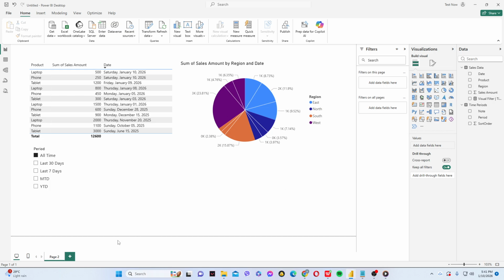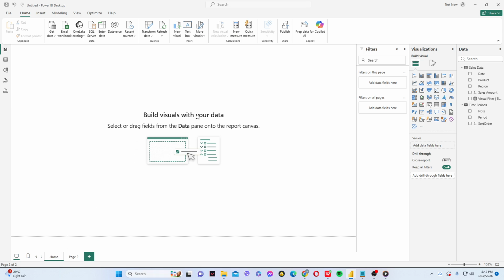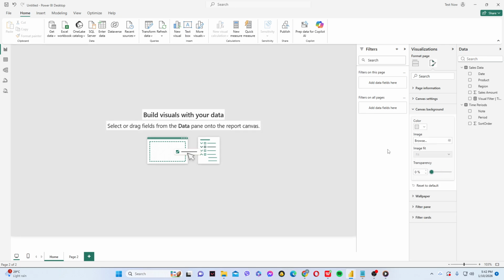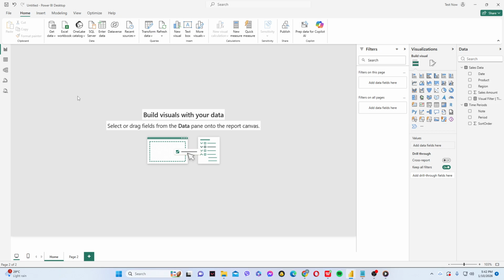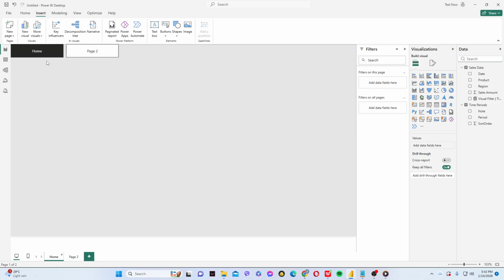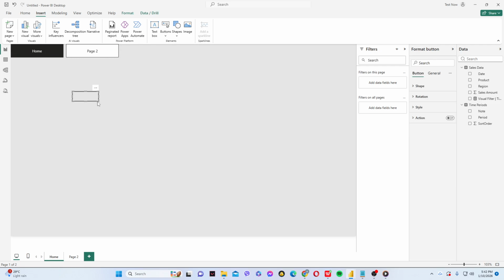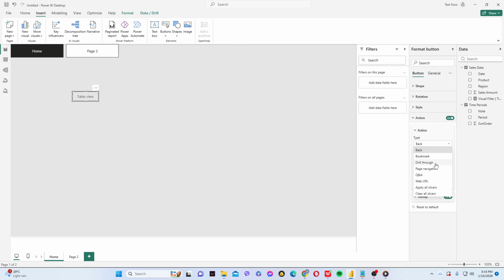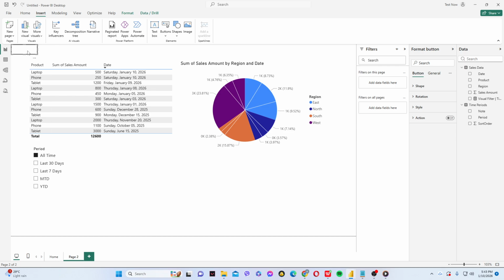How To Create Landing Page In Power BI Dashboard 2026 (Build Professional Dashboard)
how to create a landing (home) page that acts as the starting point for your dashboard in Power BI.

We’ll walk through:
• What a landing page is and why it improves user experience
• Designing a clean layout with KPIs, titles, and sections
• Adding navigation buttons to other report pages
• Using icons, shapes, and images for a polished look
• Creating a Table of Contents–style navigation
• Applying themes, backgrounds, and consistent branding
• Locking visuals and aligning elements properly